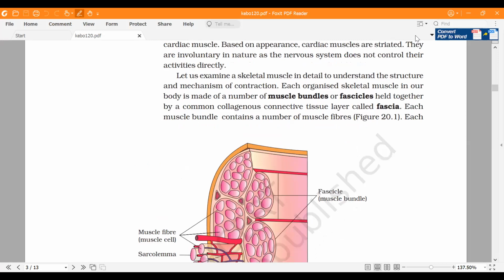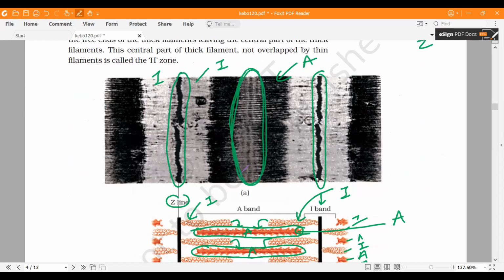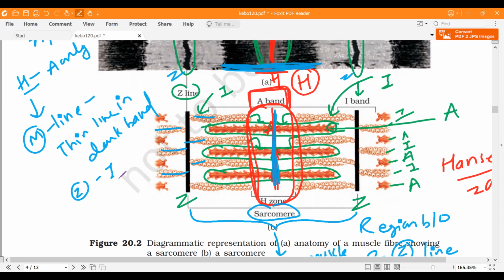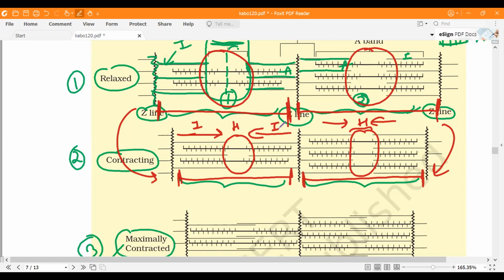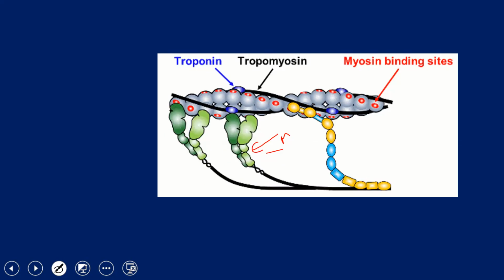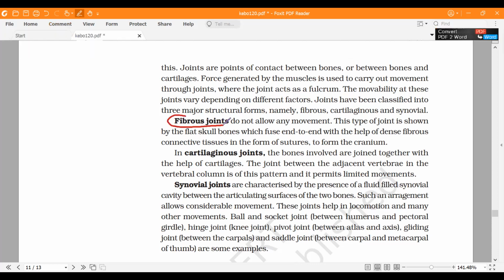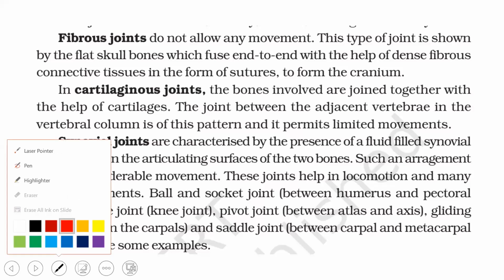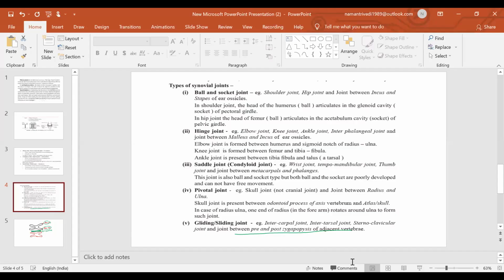Crash Course Revision - Locomotion & Movement English